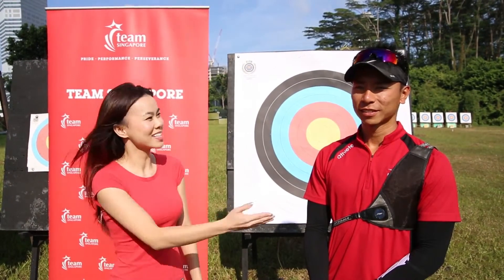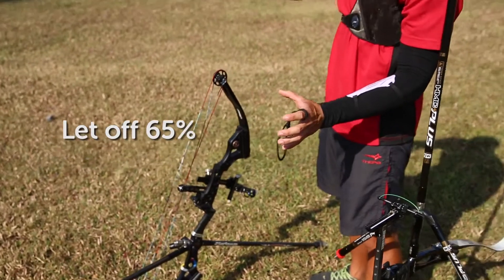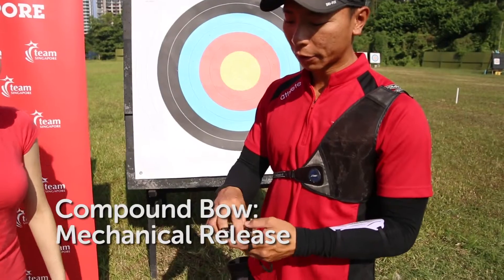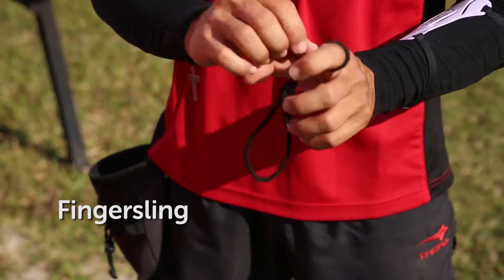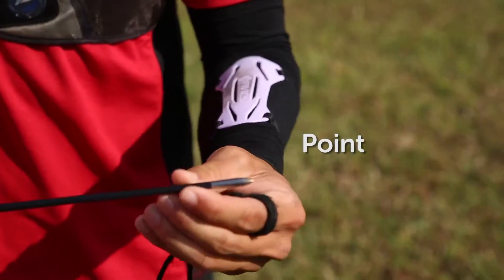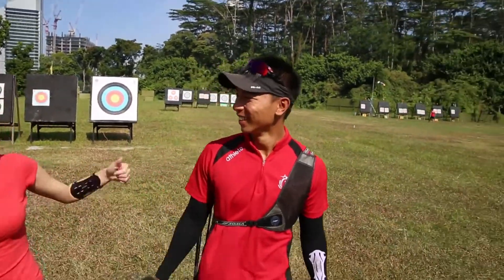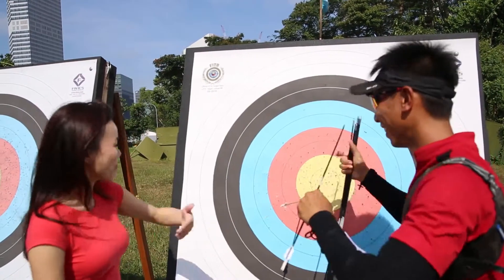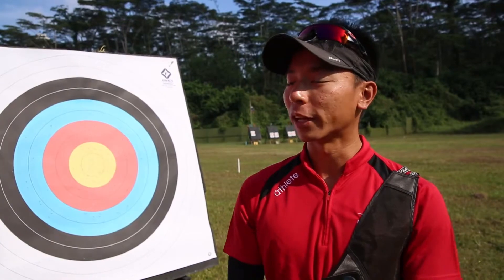Archery for Beginners Scoring and basic techniques 1080p